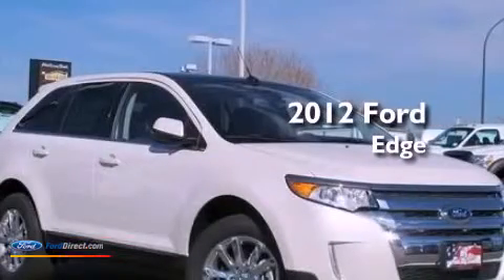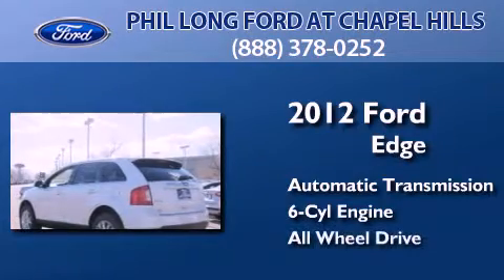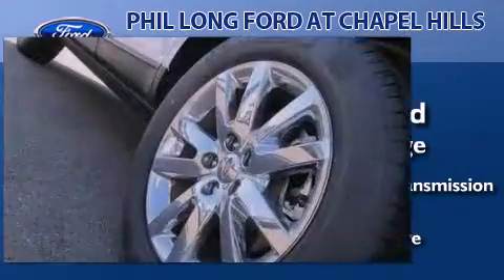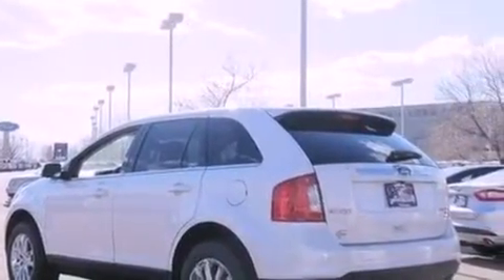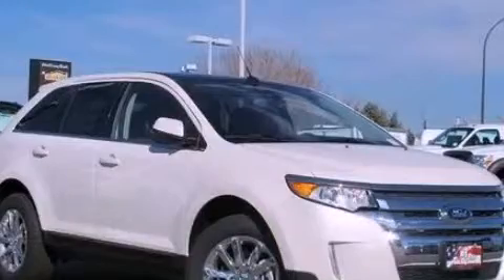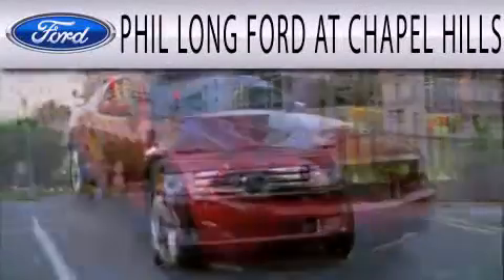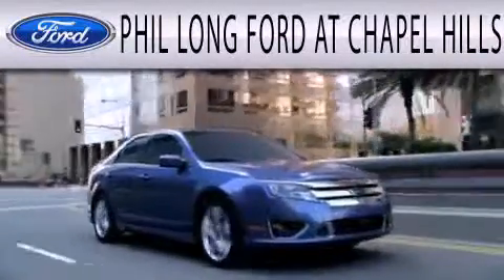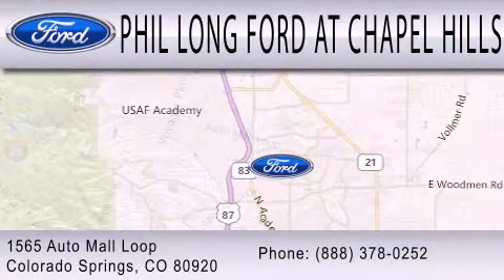2012 FORD EDGE Colorado Springs CO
Year : 2012
 Make : FORD
 Model : EDGE
 Engine : 3.5L V6 24V MPFI DOHC
 Trans . : 6-SPEED AUTOMATIC
 Exterior : WHITE PLATINUM TRI-COAT METALLIC
 Miles : 60
 Interior : CHARCOAL BLACK
 Stock : 62695